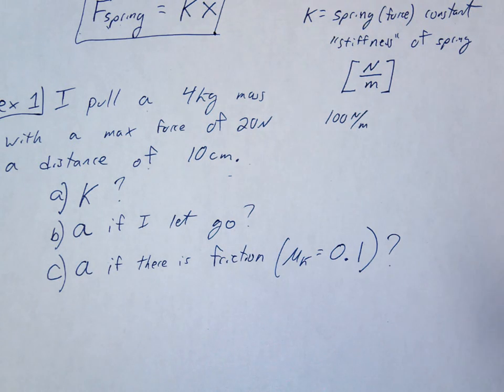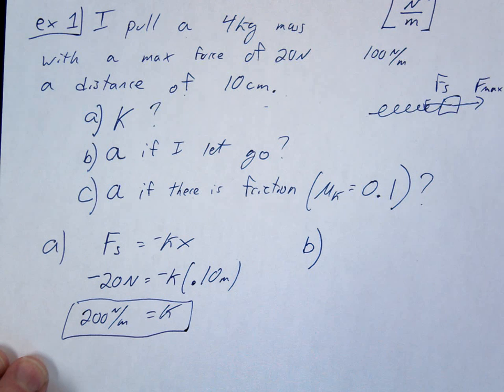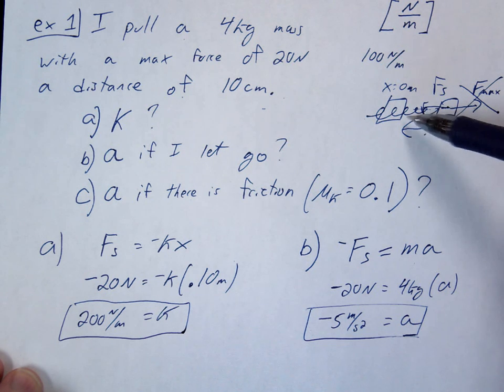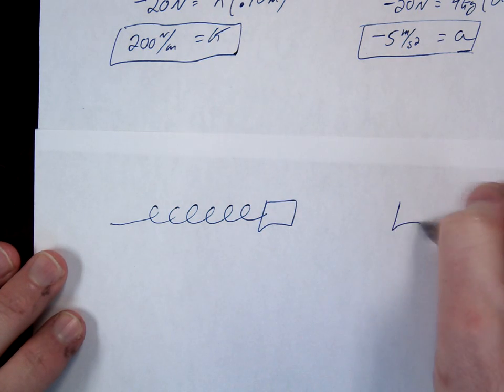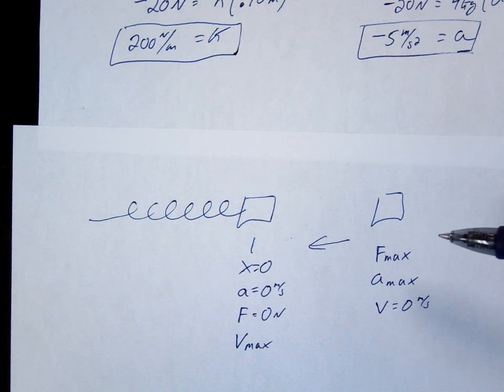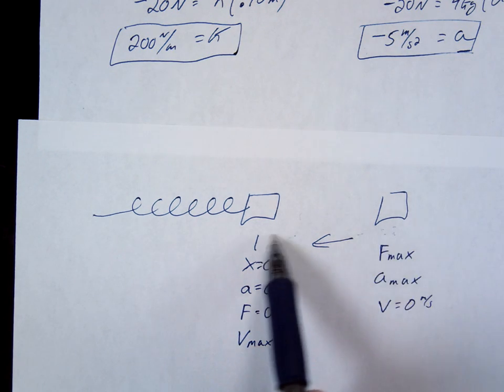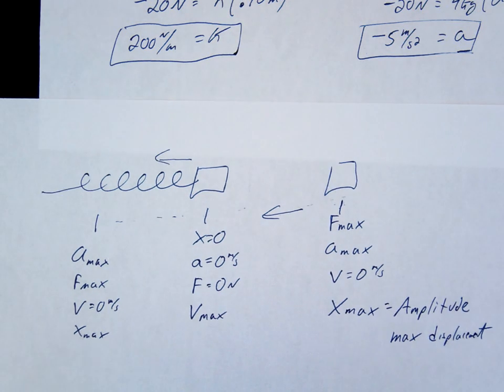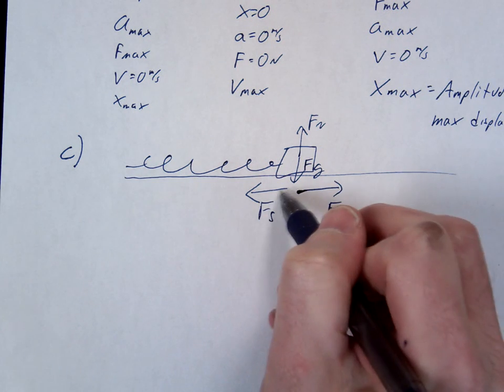Hooke's law example